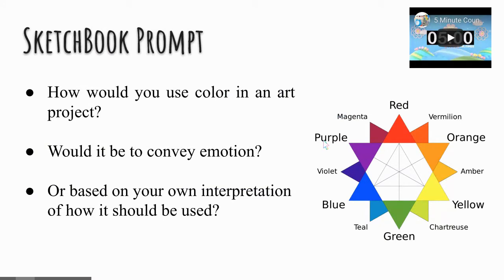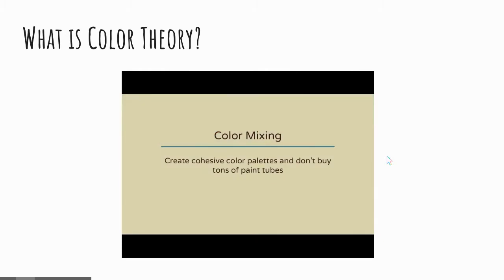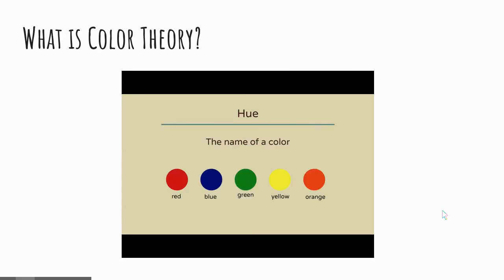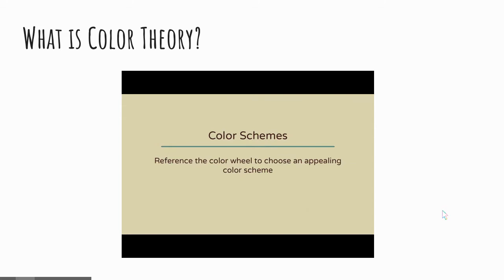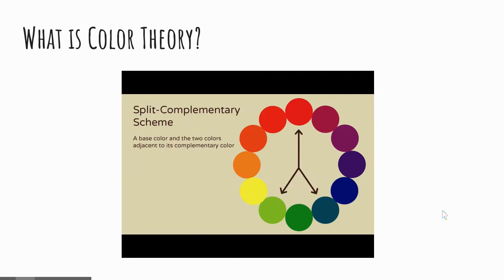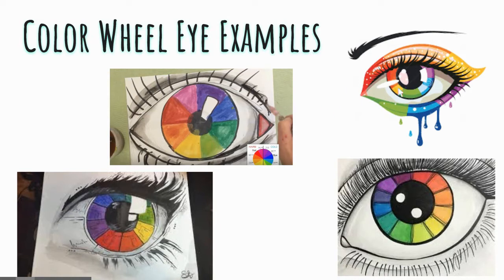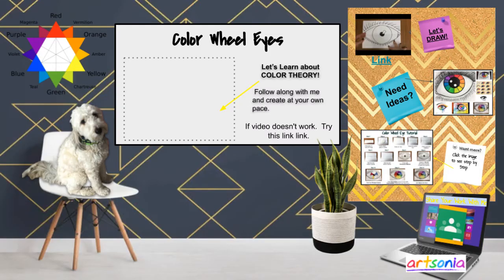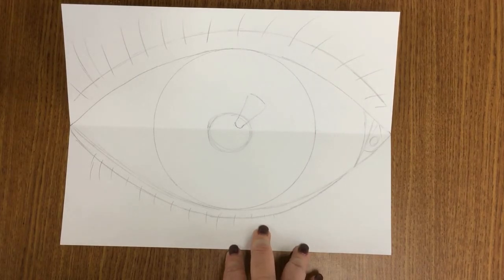E-Learning Color Wheel Eye